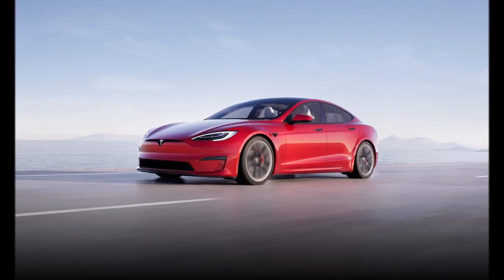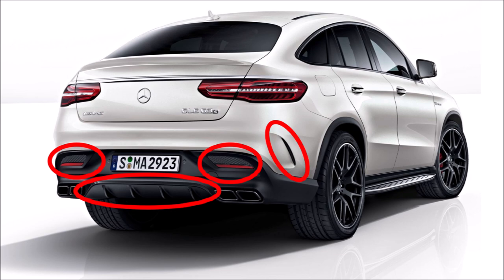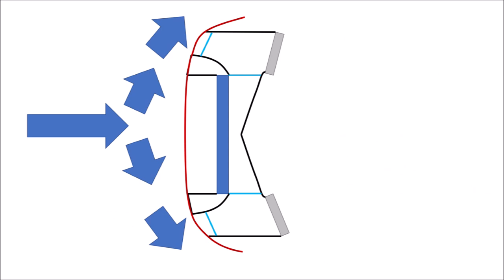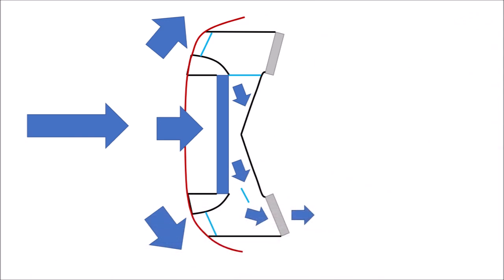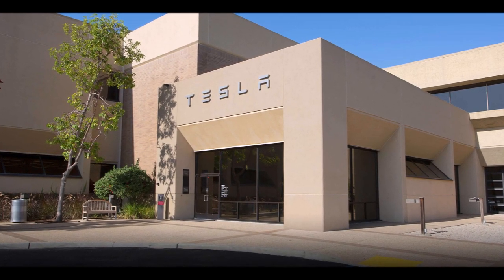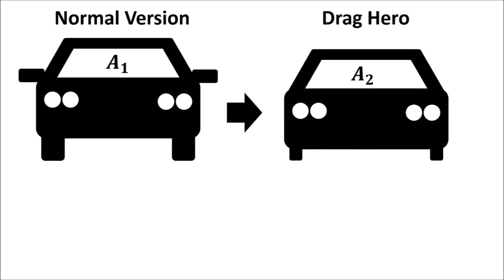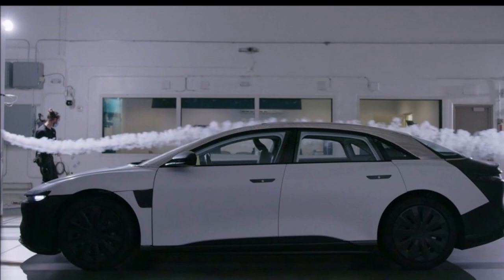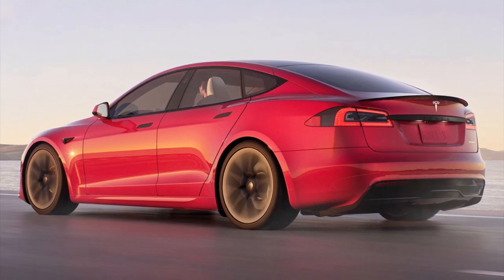2021 Tesla Model S - Aero + Cooling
Sharing some thoughts about aerodynamics and cooling of the 2021 Tesla Model S.

Why is the Tesla design honest from a technical point of view?
How did the Model S cooling system drive the competitors crazy?
And why should you be careful with drag coefficients in the automotive world?

Let me know what you think of the new model in the comments below!